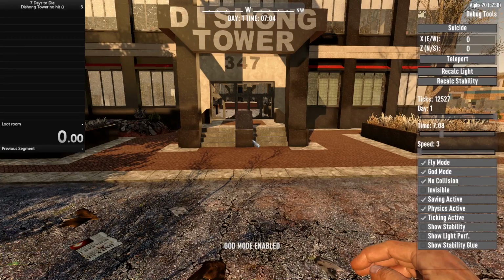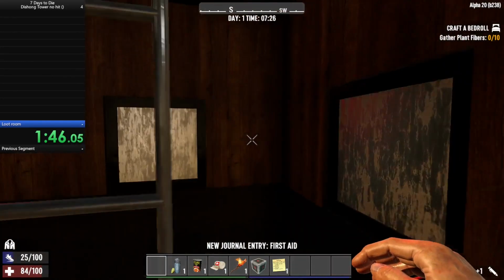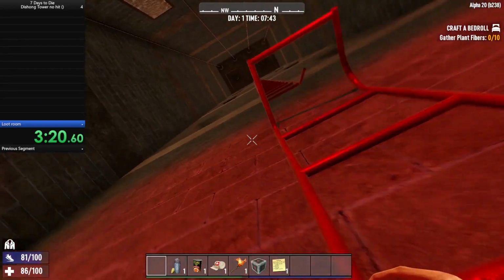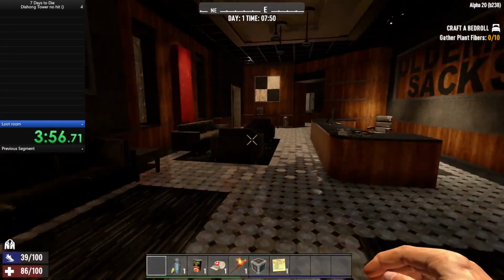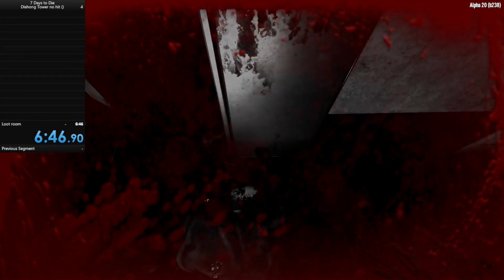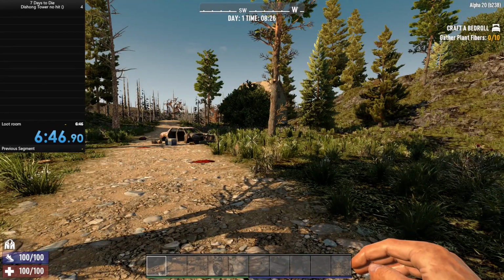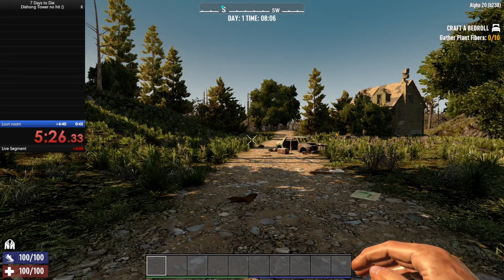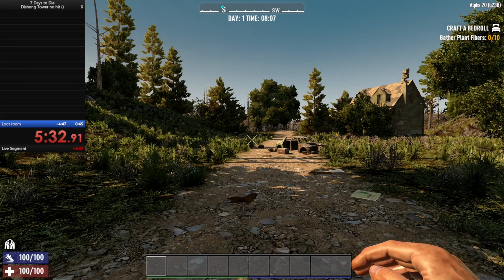Dishong Tower Speedrun: 7 days to die Alpha 20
is Alpha 20 the Dishong Tower got a few changes and so we are going to speedrun the building and try and get to the main loot room as quick as possible.